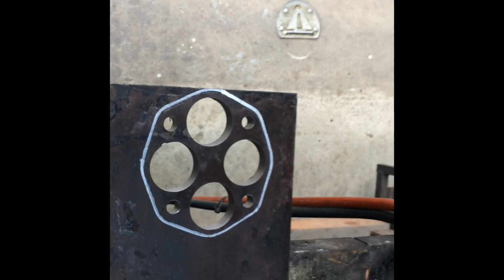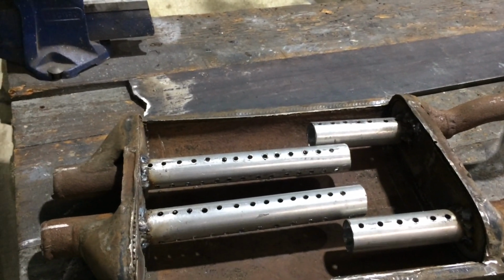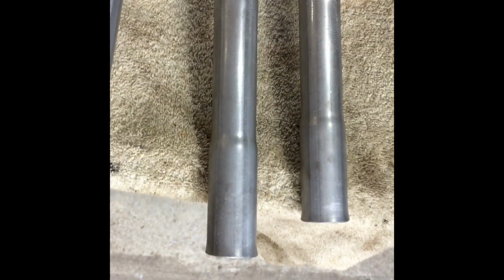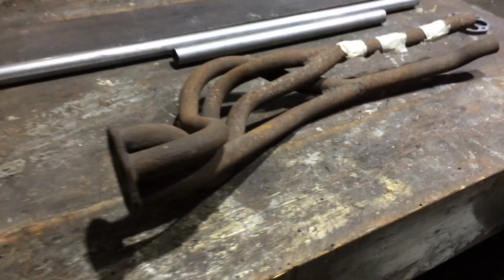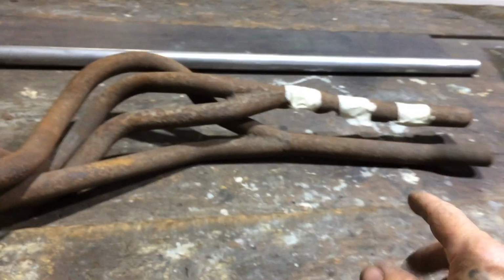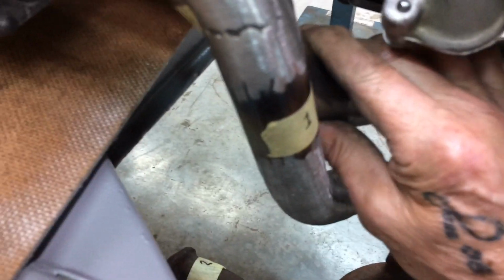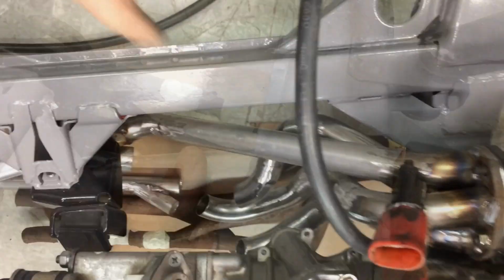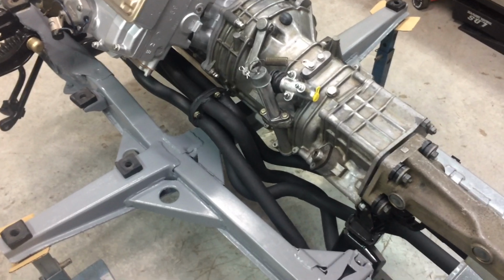Honda S600. Making the Exhaust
Pretty tricky exhaust to make, I didn't have enough mandrel bends to make it exactly the same as the OG but it pretty close. Eventually a new one will come up for a reasonable price & my son will get it. For now this one will do fine.